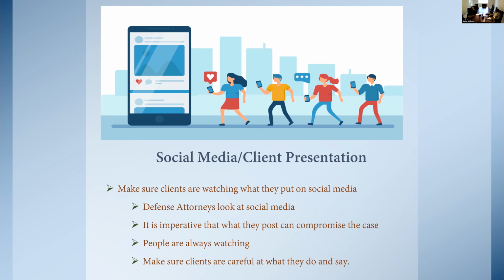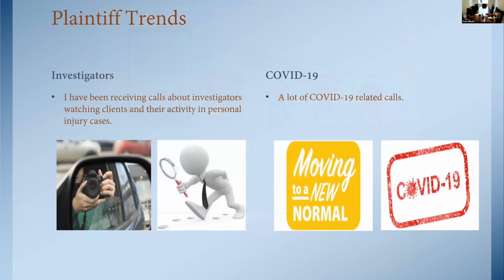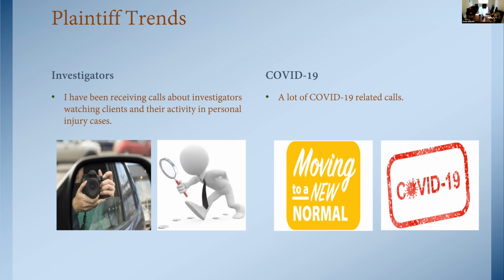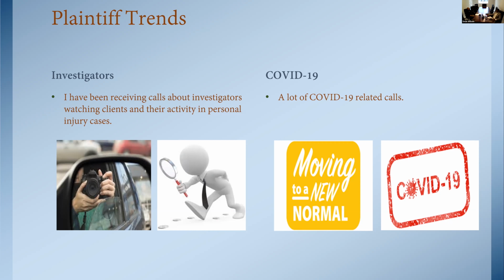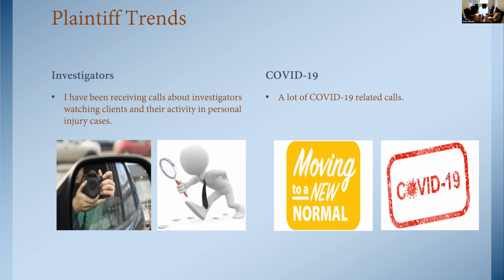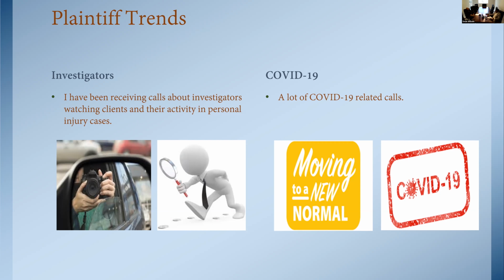Personal Injury CLE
On Dec. 3 the CCBA hosted a Personal Injury CLE. Please note, you cannot earn credit by watching this video.